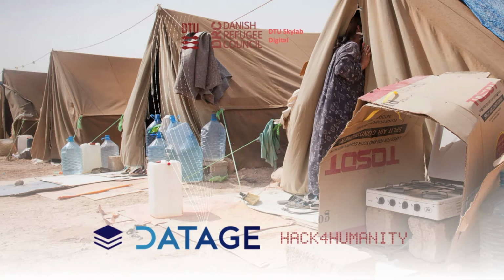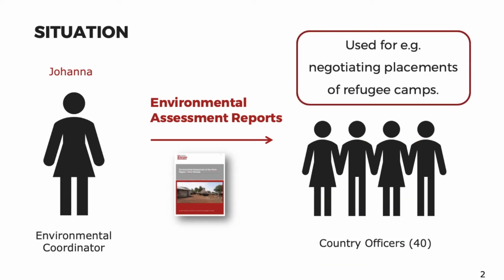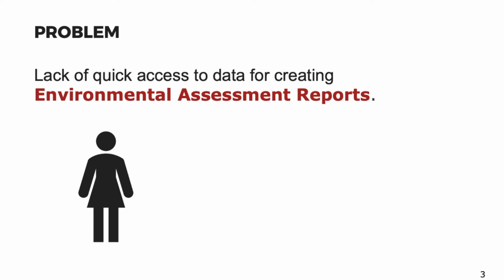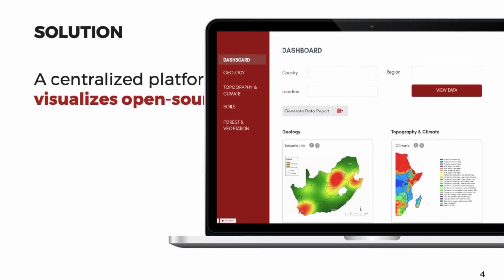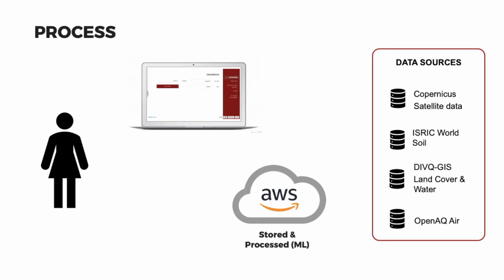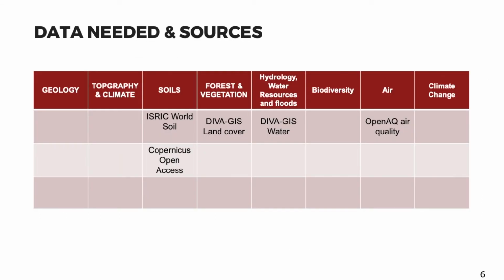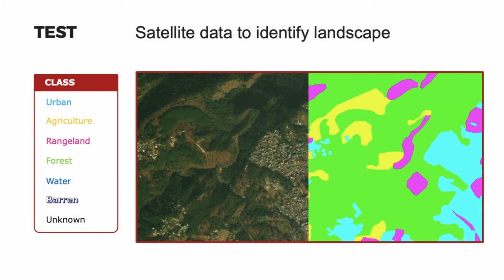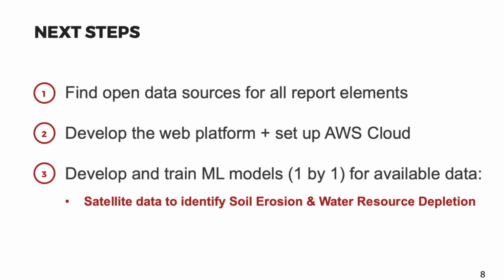Team 4 / DATAGE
By Bhargav, Martina Lokajova (Technology Entrepreneurship - DTU) and Pankaj Kumar (Data Science - CBS)